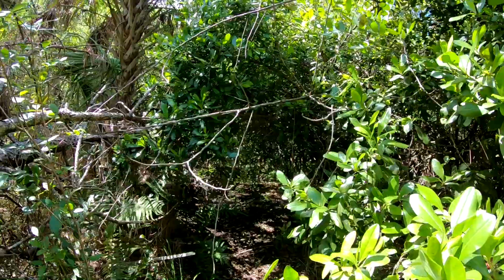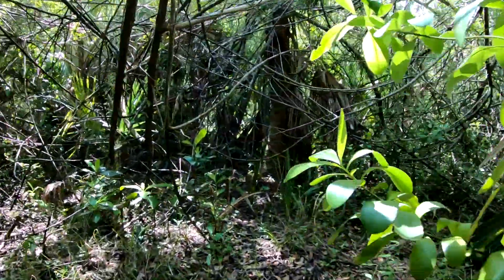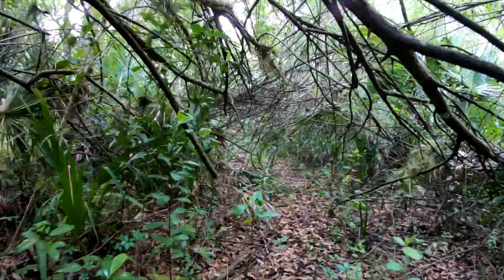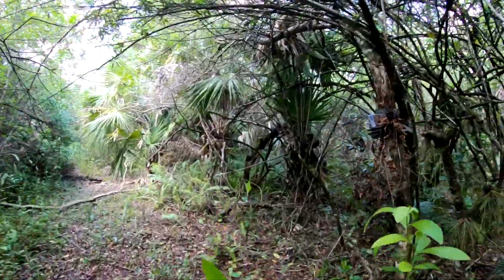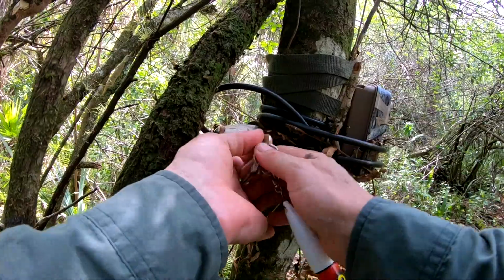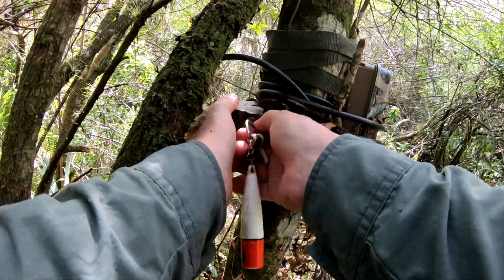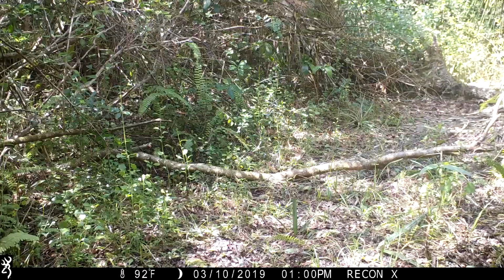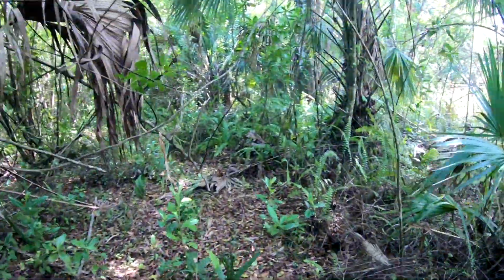Browning Recon Force Extreme Trail Camera Pickup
50 days of trail camera action from the swamps of southwest Florida.